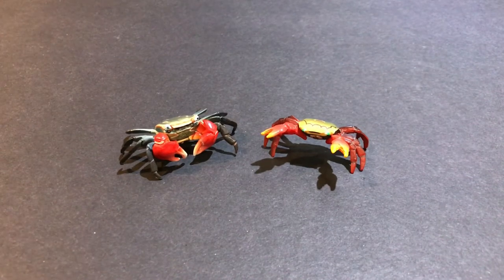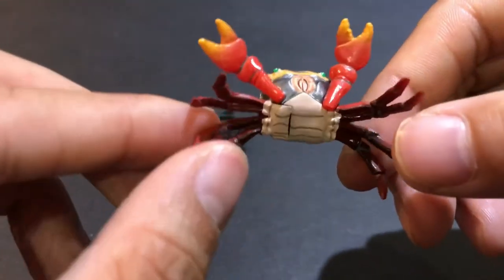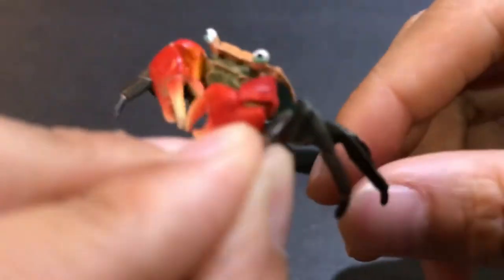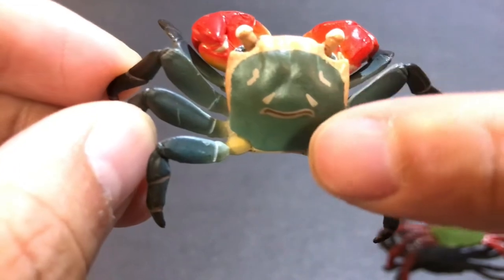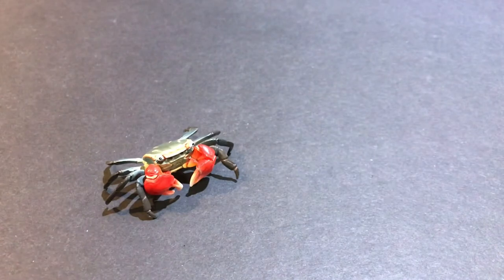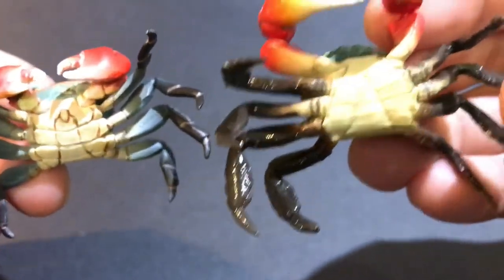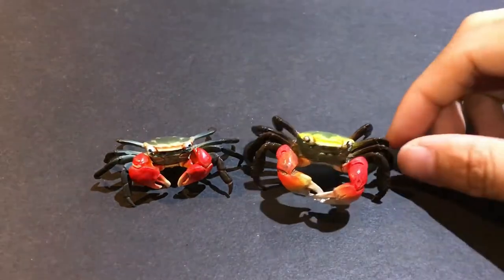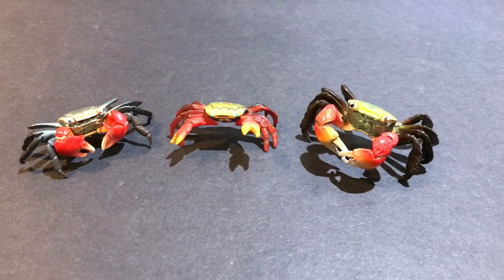Kaiyodo vs Yujin Red Claw Crab Figure Review